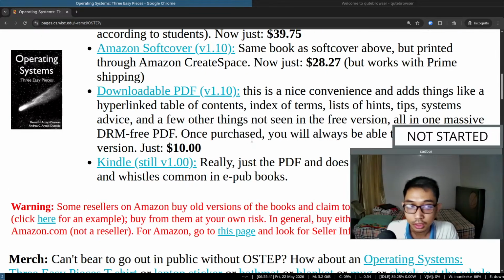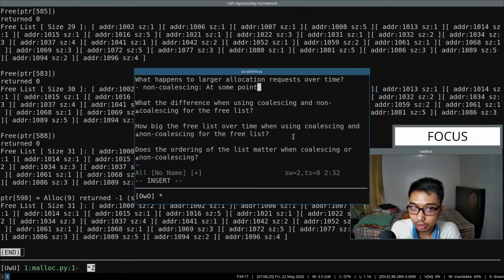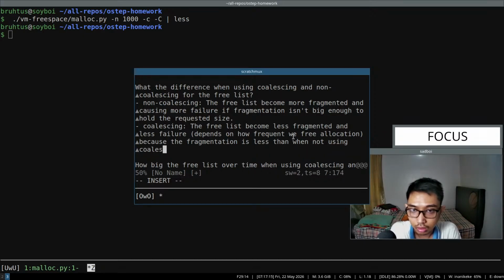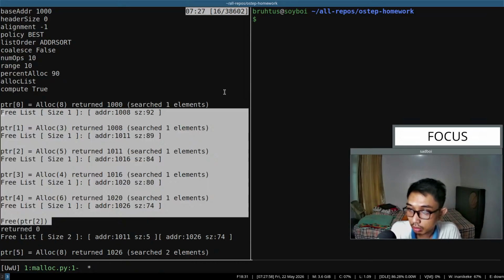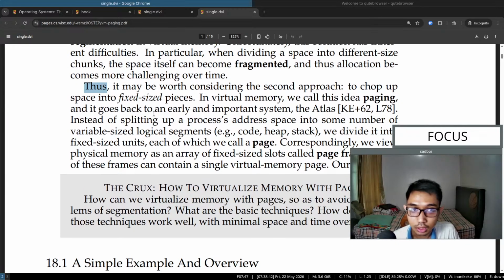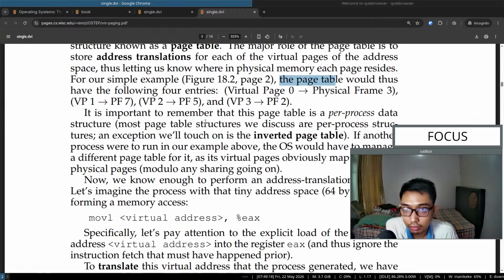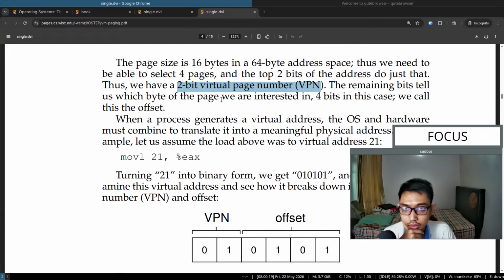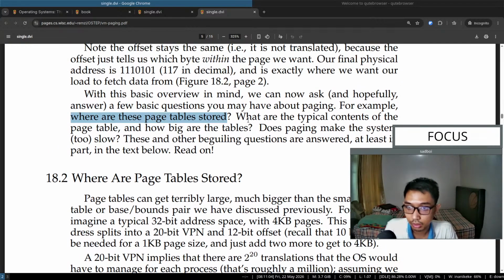Live study: read along book "Operating Systems: Three Easy Pieces" (Part 101)